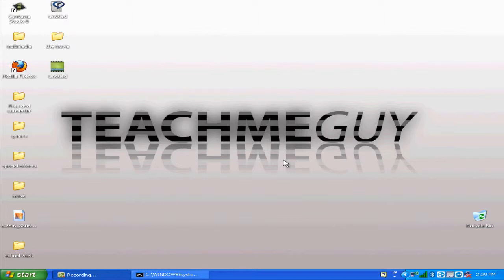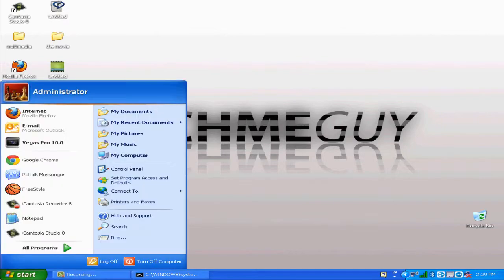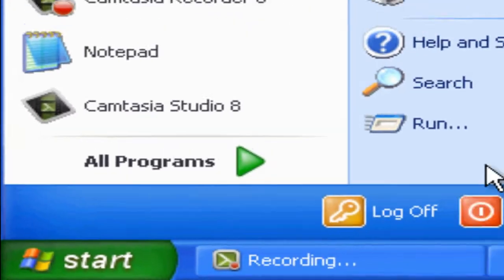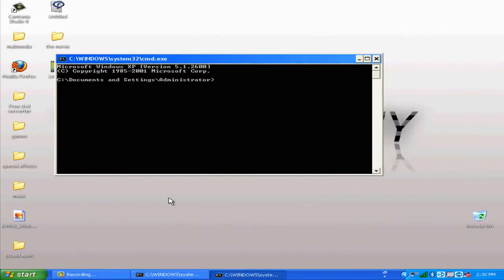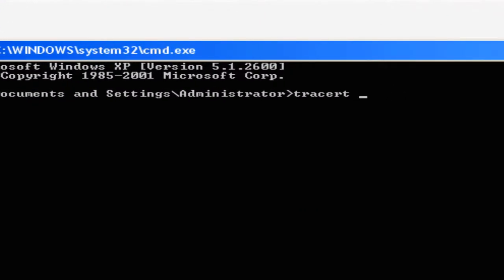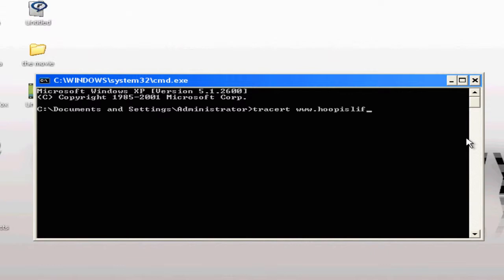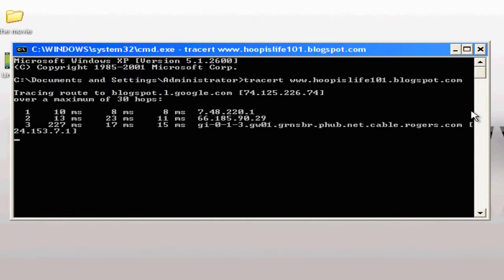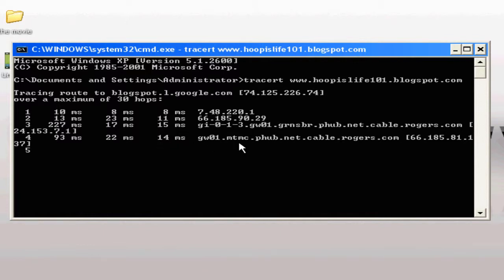How To Trace People's IP Addresses That Go To Your Website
Do you want to see who goes to your blog. This is a cool trick that you can use. All you need is CMD.

1) Click on start
2) Click on run
3) Type in tracert (website name)
4) done!